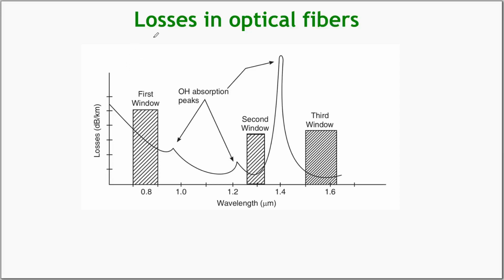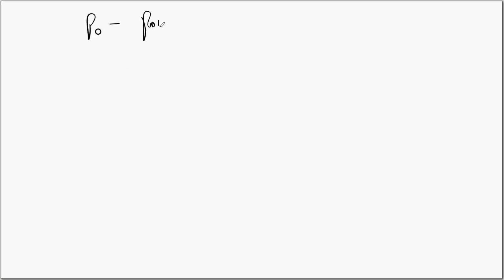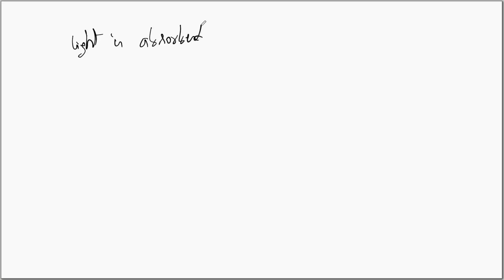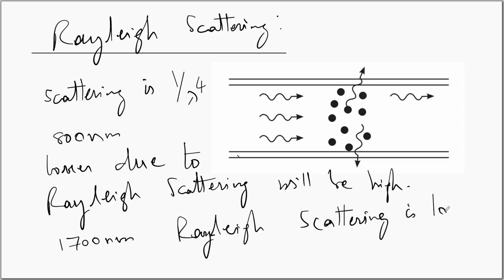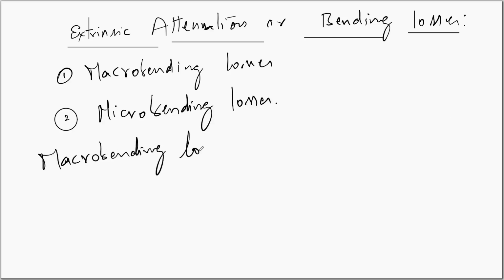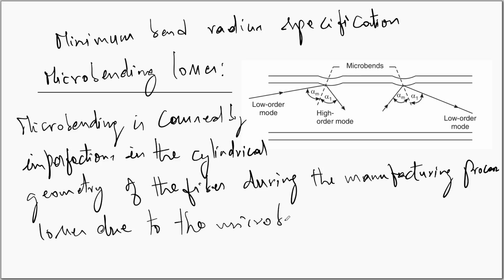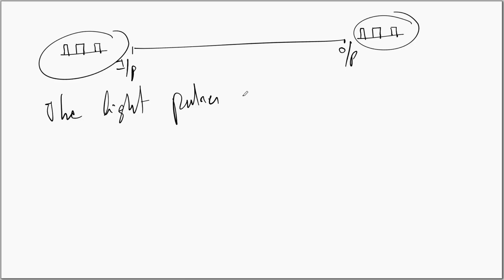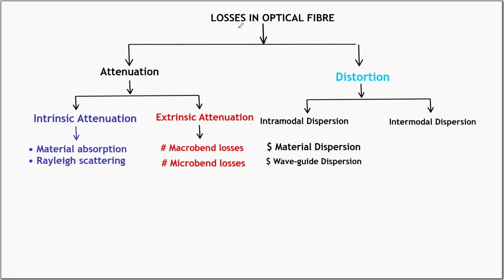Losses in optical fiber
In this video the losses in optical fibers is discussed.